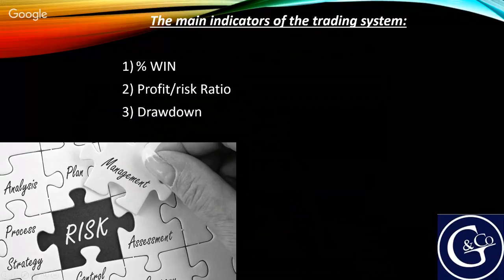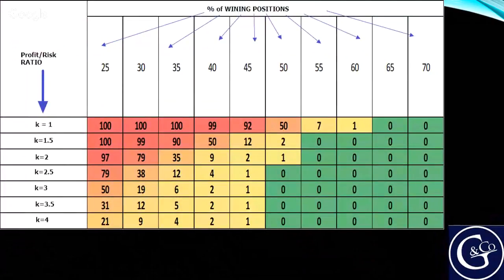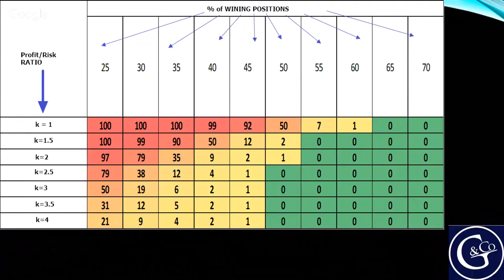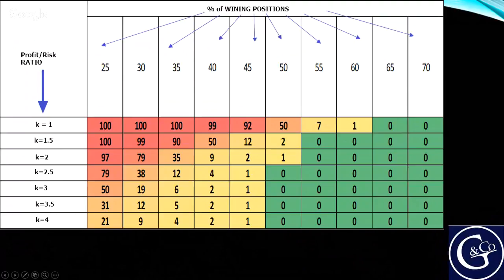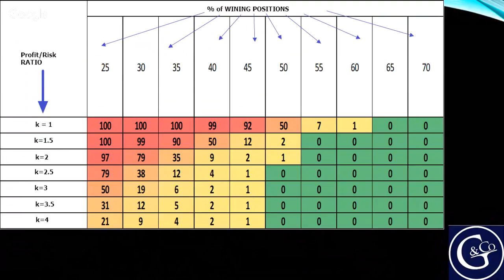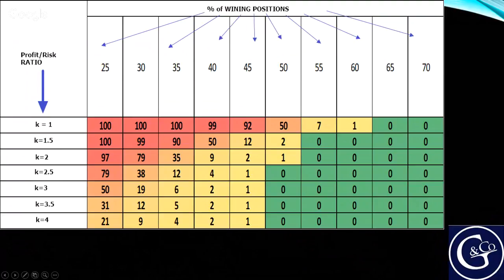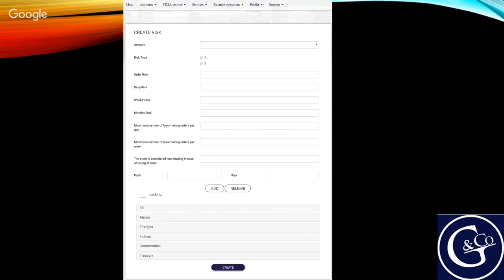Risk Management. Viktor Makeev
Risk-Management. What is Risk-Management and for whom? The main traider's indicators of math. Risk-Management program and emotional stability. Risk Manager elaborated by Gerchik & Co